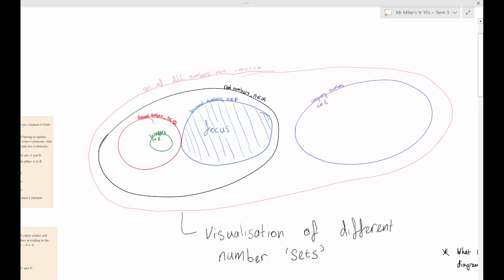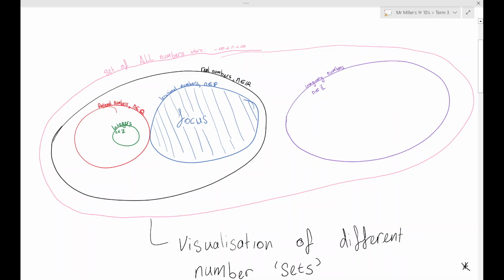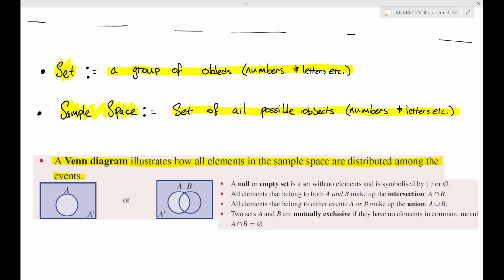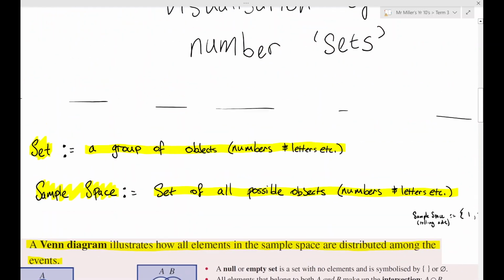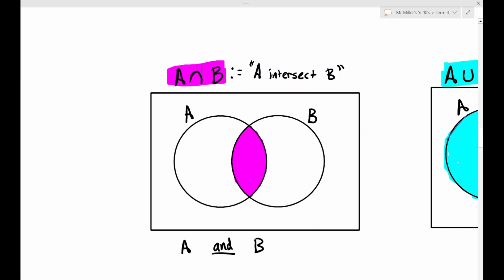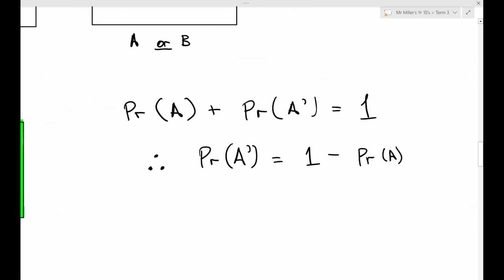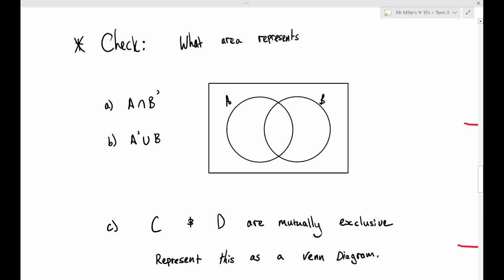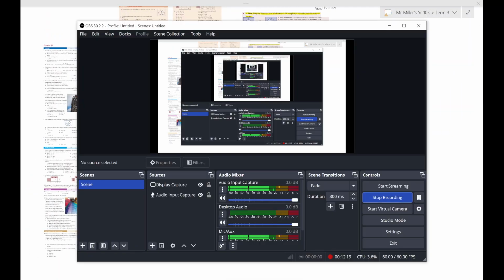Unions & Intersects - Venn Diagrams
Chapter 8B - Unions and Intersects
00:13 - Introducing 'Set Theory'
2:39 - Notes
10:21 - Check for Understanding